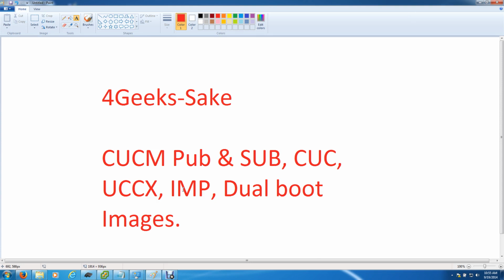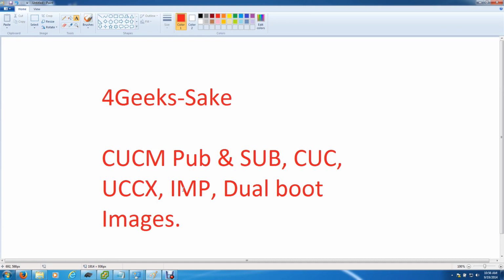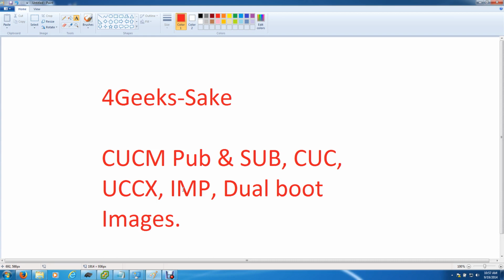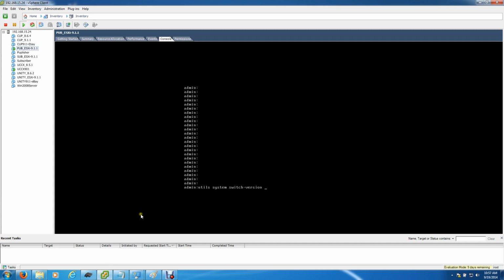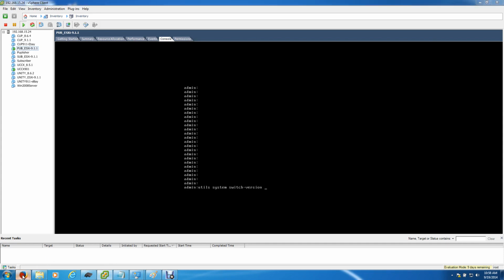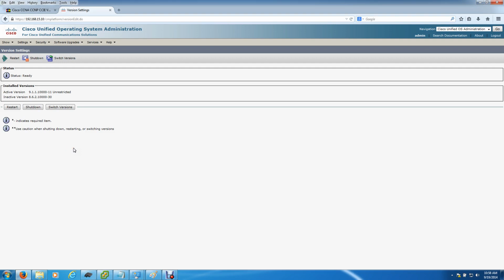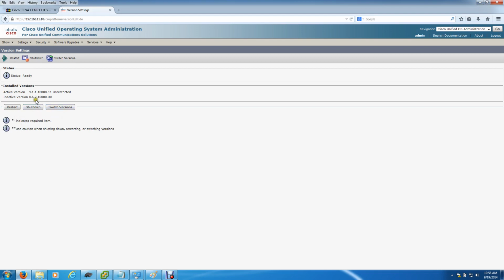CIsco CCNA CCNP CCIE Voice Lab VMWare ESXi Images CUCM CUC CUPS UCCX. 8.6 & 9.1